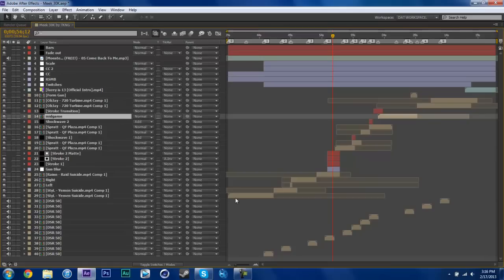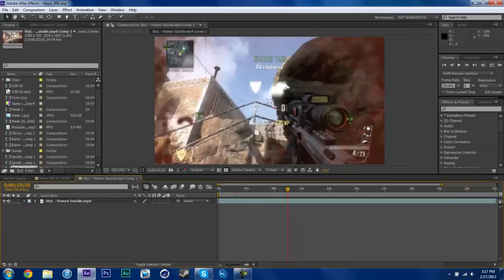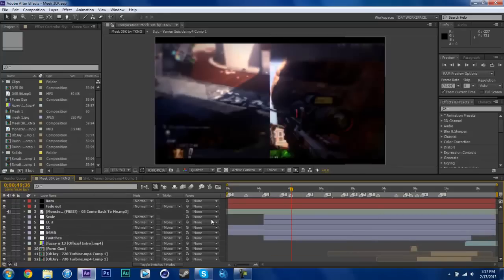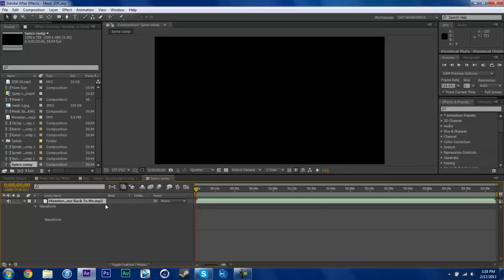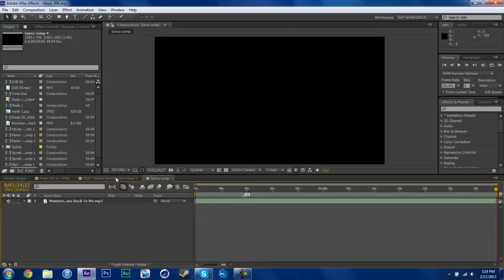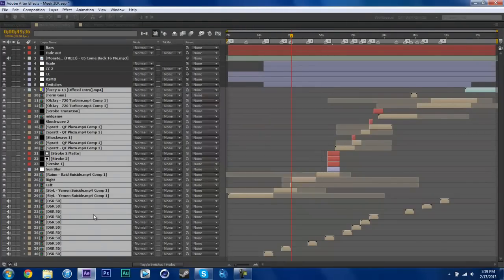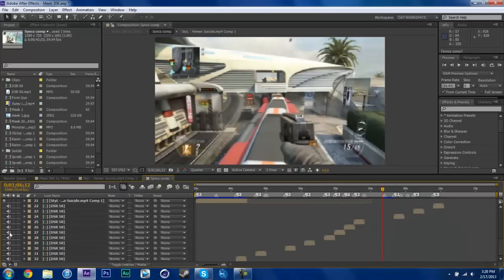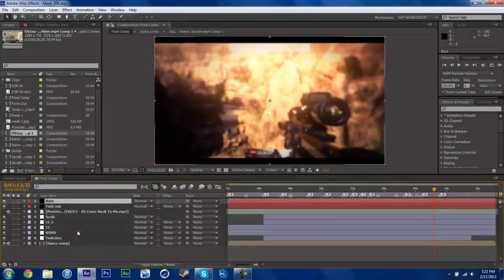Editing Tutorial #207: Organizing Your Workspace! - ViAxNiNjA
Leave a like for this nice tutorial! Comment any tips, ideas, or criticism!